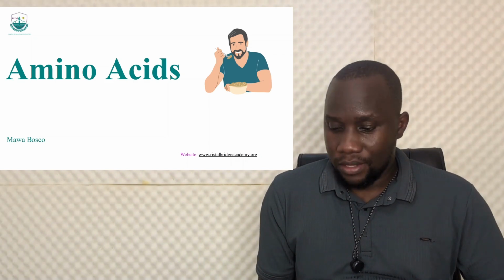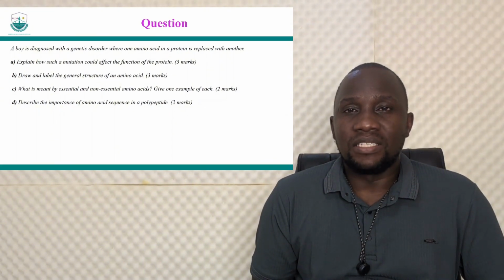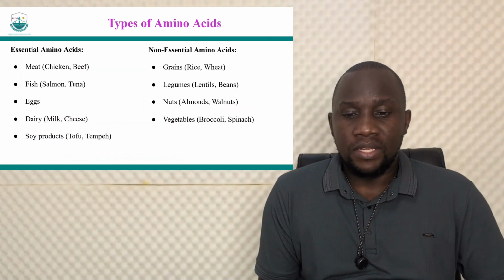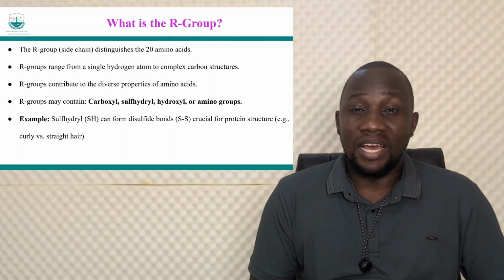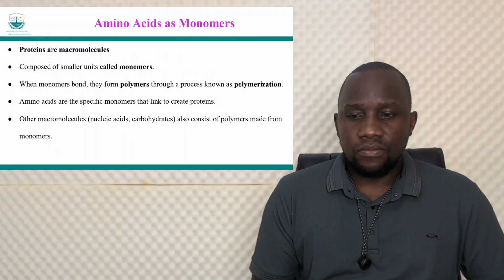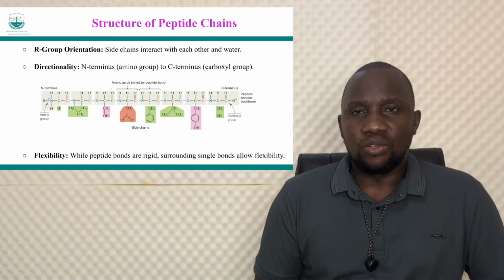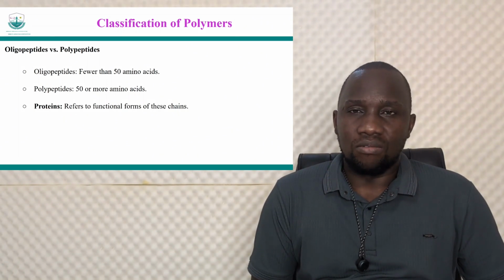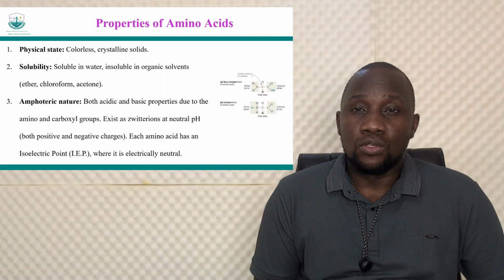Amino Acids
In this video we shall look at , What are amino acids and why are they so important? 🧬 In this short video, we explore the building blocks of proteins—amino acids! Learn about their structure, types, and key roles in the body, from muscle growth to enzyme function.

X: @RistalBridgeAcademy